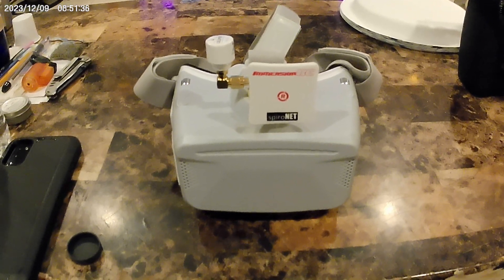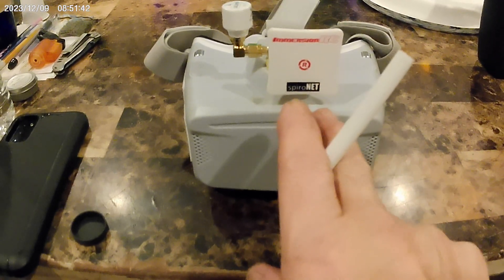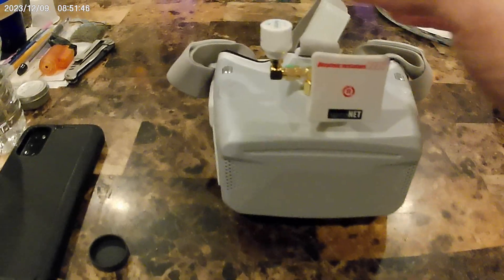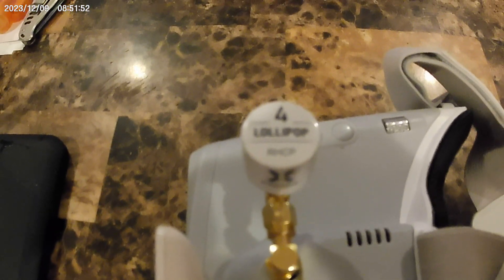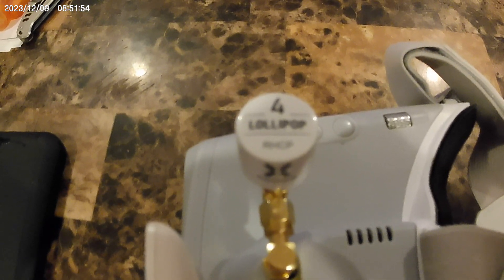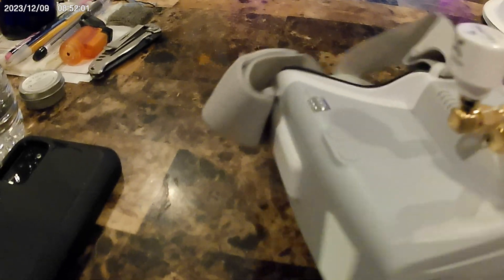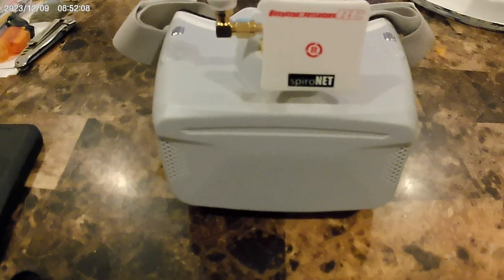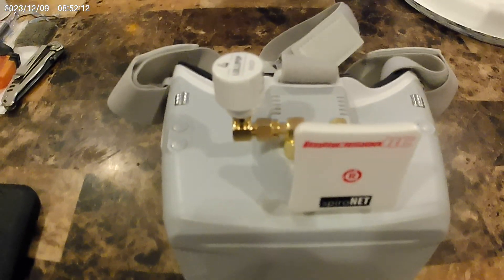put on 2 antennas today my old spironet 8db patch and a new foxeer lollipop v4 super mini 12/9/23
jest picked up the foxeer lollipop v4 super mini hopefully it works out good we will see